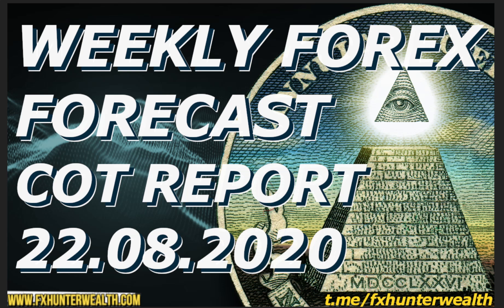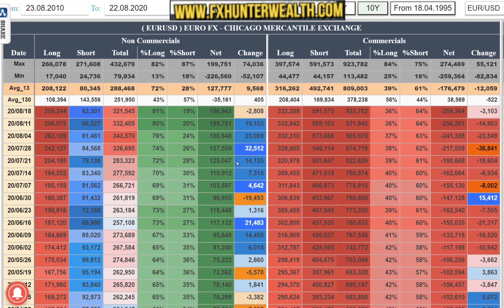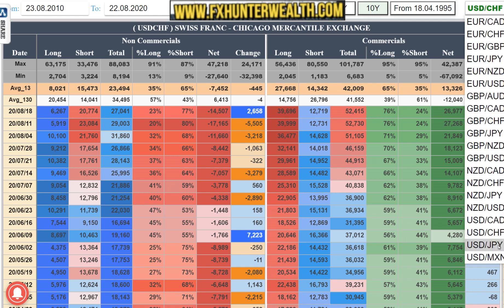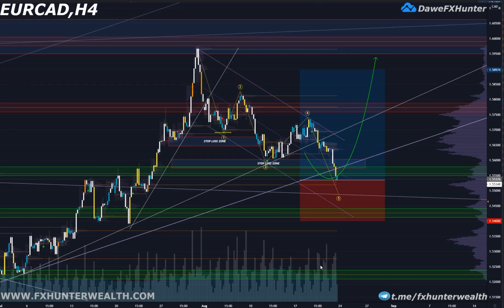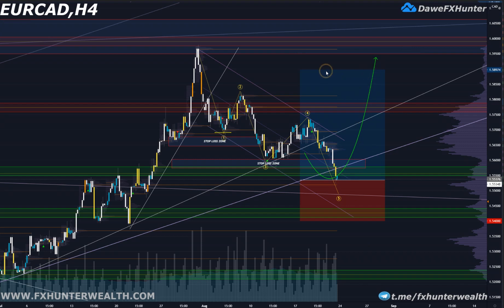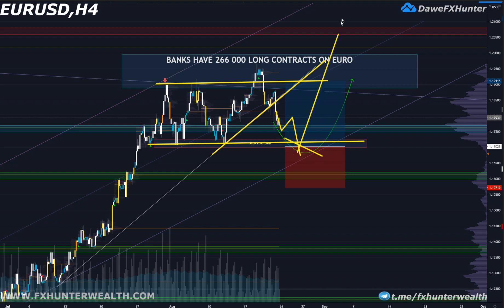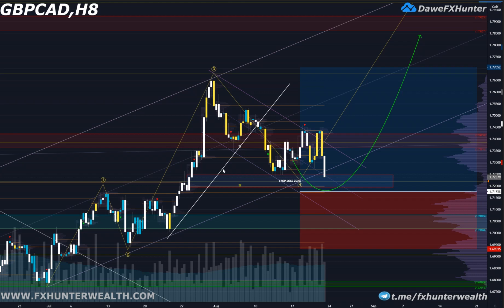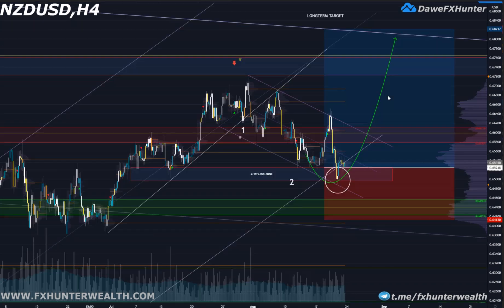Weekly Forex Forecast 22th August 2020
Caution: Trading involves the possibility of financial loss. Only trade with money that you are prepared to lose, you must recognise that for factors outside your control you may lose all of the money in your trading account. Many forex brokers also hold you liable for losses that exceed your trading capital. So you may stand to lose more money than is in your account. FXHUNTERWEALTH.com takes not responsibility for loss incurred as a result of our trading signals, copy trading or mam following. By signing up as a member you acknowledge that we are not providing financial advice and that you are making a the decision to copy our trades on your own account. We have no knowledge on the level of money you are trading with or the level of risk you are taking with each trade. You must make your own financial decisions, we take no responsibility for money made or lost as a result of our signals or advice on forex related products on this website.